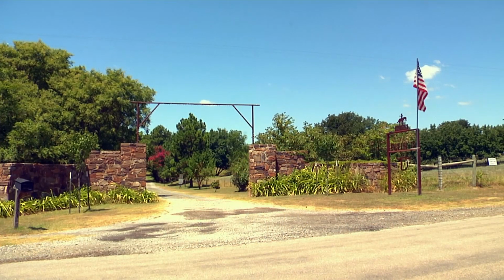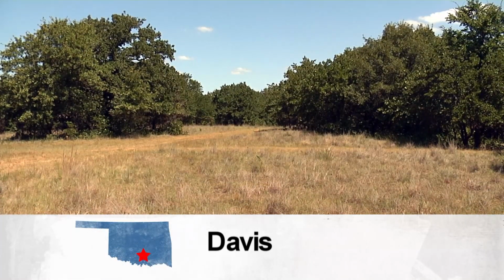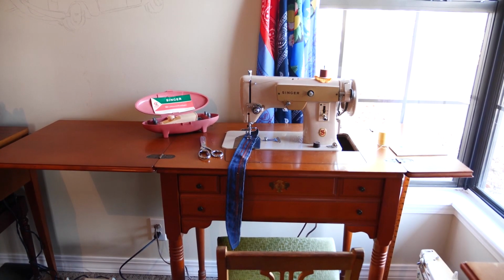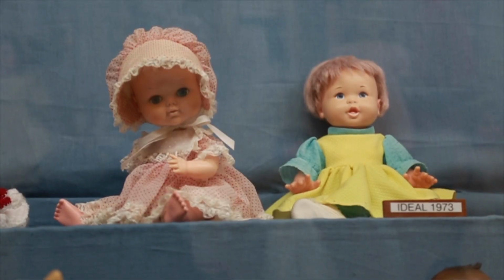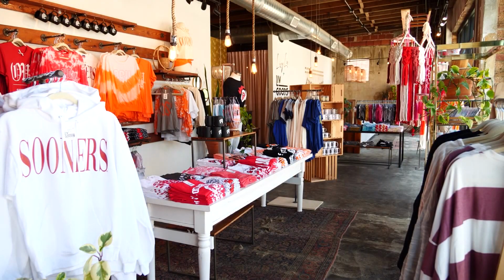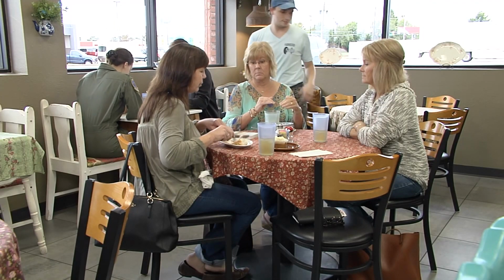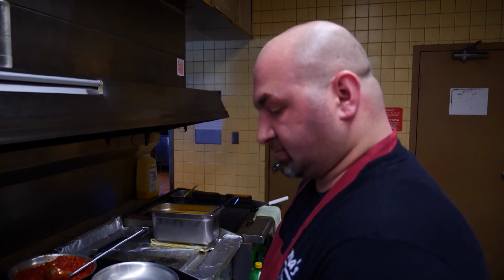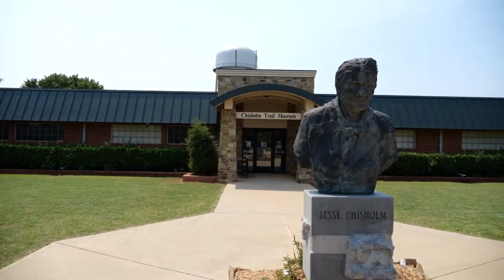Discover Oklahoma Episode 1224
Relax in the country with a stay at the Flyin D Ranch in Davis; one visit to the Vintage Sewing Center and Museum and you will realize rom all the machines to memorabilia to murals, this place is humming with history; The Har-Ber Village in Grove is a fascinating pioneer-era village located within the Cherokee Nation; the shop Livylu makes it easy to buy local with all sorts of goodies sporting Oklahoma pride; enjoy the farm to table restaurant called Farmhouse Fresh in Enid; A family from Kosovo has brought their family recipes to Roma’s Italian Restaurant in Elk City!